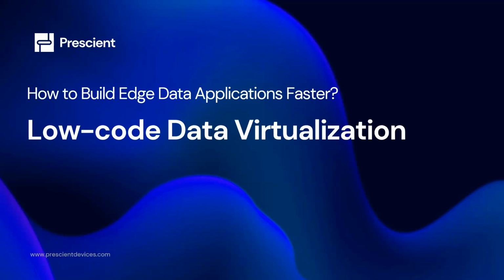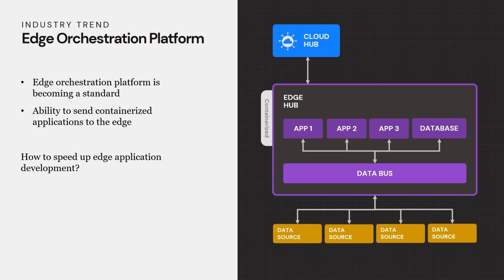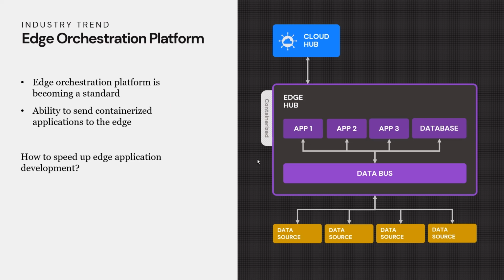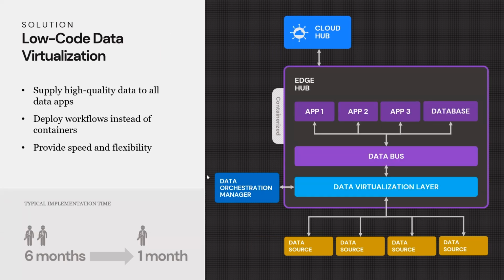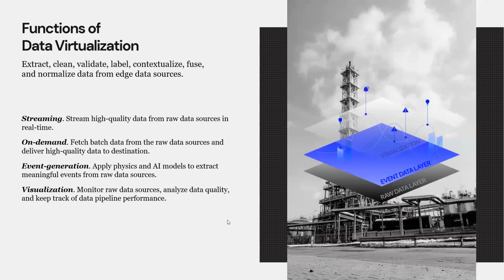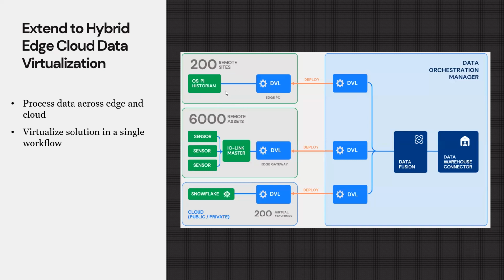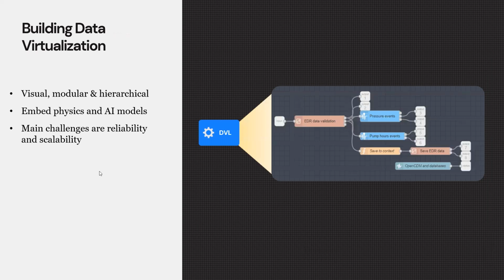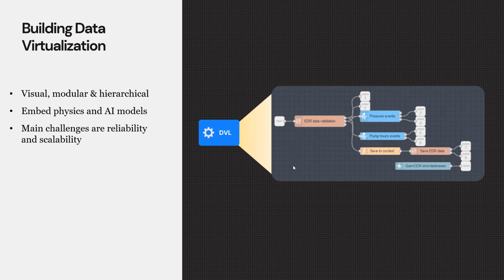Prescient: How to Build Edge Data Applications Faster - Low-code Data Virtualization Layer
Building edge data applications though a low-code data virtualization approach.